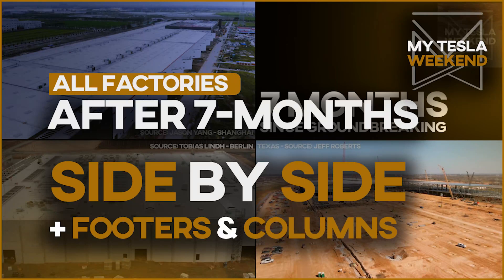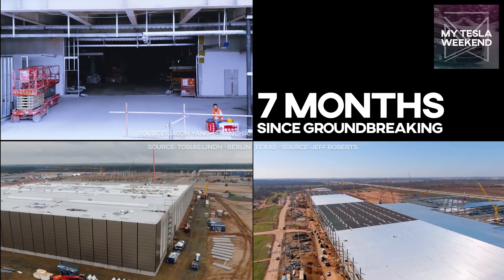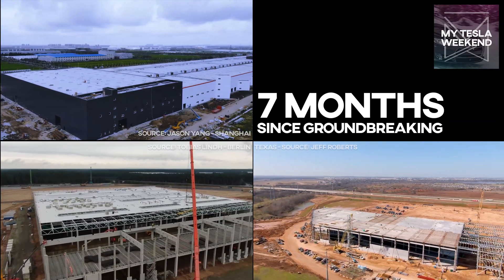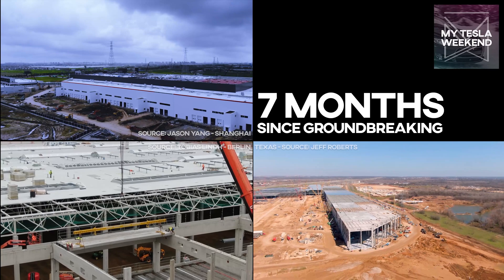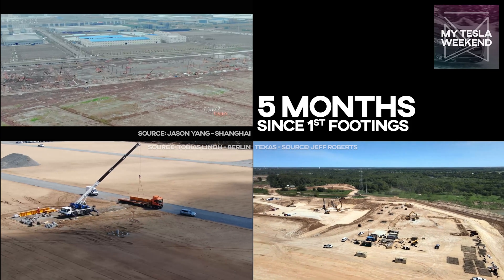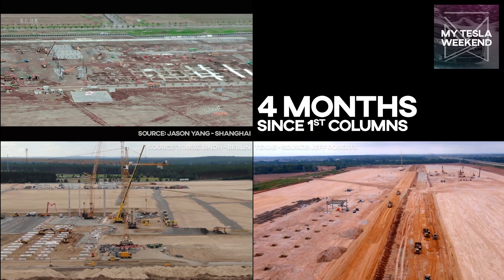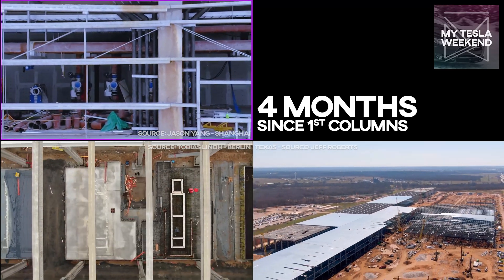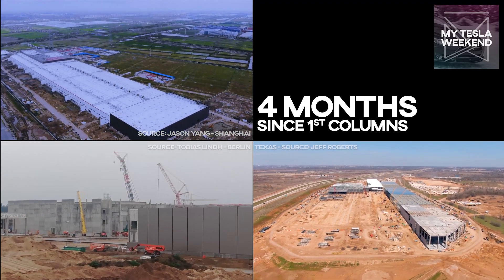All Gigafactory progress after 7-months side by side, plus some new metrics to see who's in the lead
timestamps:
00:00 From Groundbreaking
03:30 From first footings
04:27 From first columns

All Giga Factories after 7-months of progress, and some extra metrics by which to measure them.

This is the 4th of these side by side, site by site comparisons, and you can see them on the screen and in in the links in the description below, but I've gotten some heat for only going by groundbreaking instead of using other metrics like first footings or first vertical columns, so those are included this time as well. Stick around until the end to see them all.

7-Months Since Groundbreaking...
Groundbreaking isn't fair, we need to consider other milestones like foundations or steel work. Those are all fair complaints, so in this video we'll address those as well. Look at the timestamps to see just those milestone comparisons, or hang out with me for a couple minutes because they're coming up quick.

7 months in Shanghai made the Phase 1 factory all but complete. Most of the walls were up, all of the roofs, and interior work had already begun. There was a lot of exterior paving completed, and despite all the construction garbage, it was looking pretty solid. At this point in Shanghai they were about 3 months from trial production and the site was looking ridiculously close to finished.

Remember that this is a substantially smaller factory than either Berlin or Austin.

Berlin had their detached motorworks building almost complete and about a third of their main building up in skeleton form. Some walls, many roofed over areas, and a lot more vertical columns waiting for the next step. A lot of their construction used concrete instead of steel, which is heavier and a lot more work to install, but it was made easier by having their own dedicated railway stub to bring in tera-tons of material at one time. There are upstream logistical challenges to this approach, since trains can't arrive daily with a couple extra pieces, but by all appearances, they handled it masterfully.

In Texas, the largest of the three projects by far, the pace is going well. Not nearly as close to completion as Shanghai, but a bit ahead of Berlin. Berlin did have the double-whammy slowdowns of hibernating bats and the pandemic to contend with, but they were still positively kicking ass. There's still a lot left to be done in Texas, but the total footprint of the building is greater than Berlin at their 7-month mark, and bigger than Shanghai's total Phase 1 footprint as well.

Since Texas required so much land remediation in filling valleys and flattening hills, some have suggested that groundbreaking isn't the best yardstick for progress, so let's look at the progress since First Footings...

Giga Texas had their first footings visible on day 68, about 5-months ago. Shanghai hit that landmark at the end of March of 2019, and Berlin hit that point at the end of May 2020.

If we're going by days from first footing plus 5-months, Shanghai is a month ahead and essentially done. Berlin is substantially ahead of where Giga Texas was, with about 65% of the building's shell complete. Maybe this isn't the fairer comparison, so let's do it one more way.

So let's look at the first vertical columns.
That would be Day 87 in Texas, about 4 mos ago, What a screaming ton of progress Texas has made since we first spied that adorable 4-pillar gazebo. In Shanghai, it was also in March of 2019, and in Berlin it was the first of July 2020. The unfair bit here is that in Shanghai, everything happened all at once.

Shanghai has rolled back by a month, since there wasn't any delay between footings and columns, and was just 3-months from trial production. We've seen a lot of what Texas looks like, but here you can see Berlin is a bit ahead by percentage, though not by total footprint. That's no discredit to Berlin, since there's a space limit to how many crews you can pack together, nor a discredit to Texas, which is significantly larger.

Shanghai by this, and every metric, is the clear speed winner, though again, with the smallest of the three factories by far. It had the smallest footprint, the lowest amount of multi-floor areas, and the lowest roof height of all the factories.

Which factory is actually the leader, and why? Is there some metric I should be taking into account that isn't reflected here? What have I missed or misunderstood. Let's get a conversation going so that when the month-8 comparison comes around we've got even better information to base the analysis.